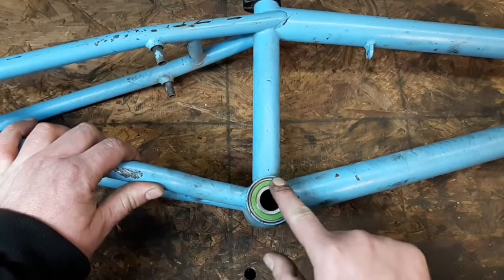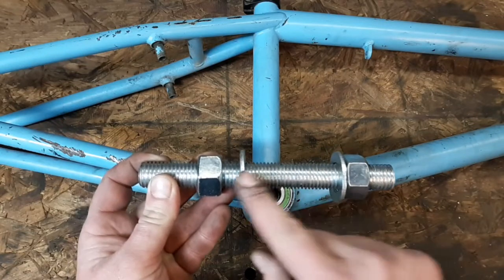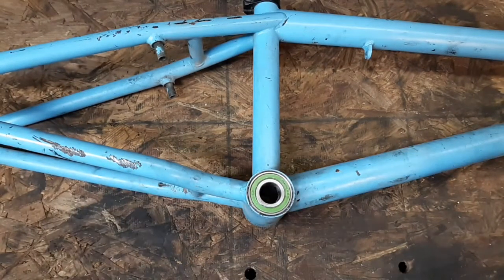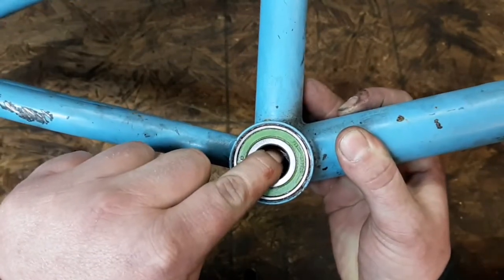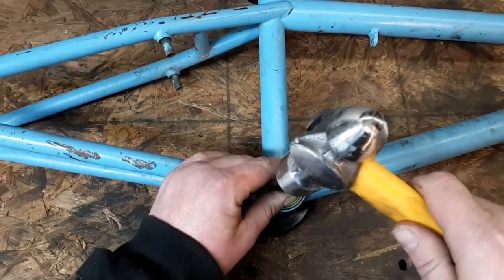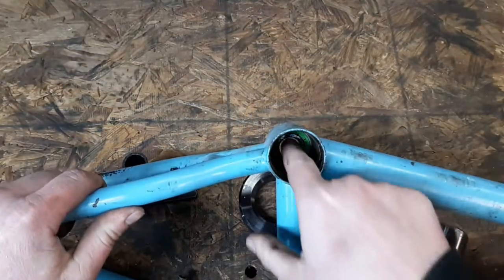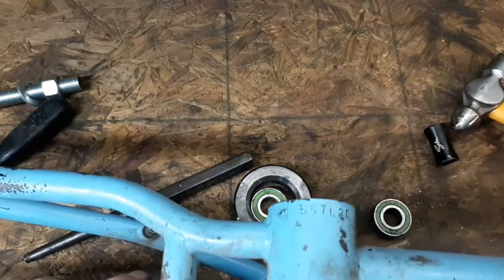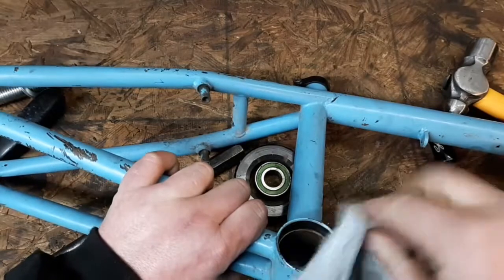How to install bmx bottom bracket bearings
How to make and use homemade tool to install bmx bottom bracket bearings without driving them in with a hammer.